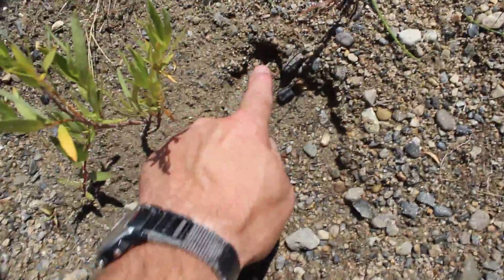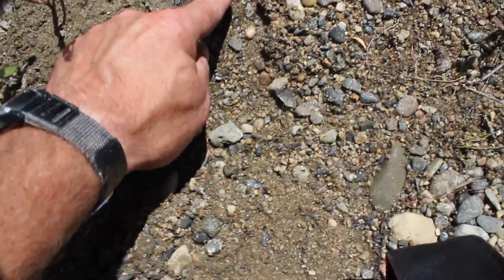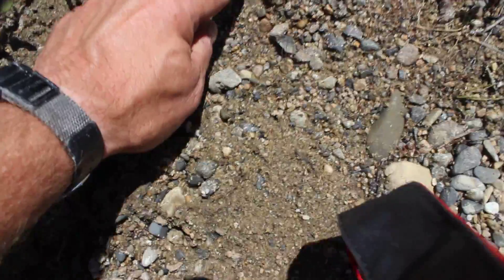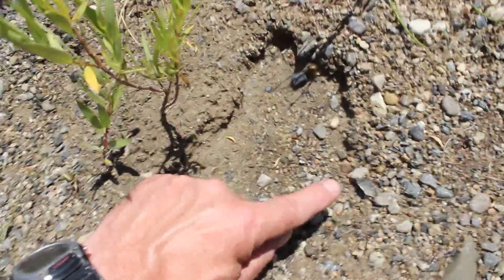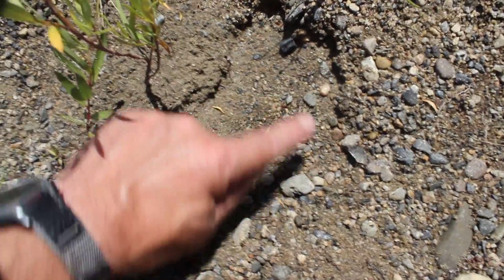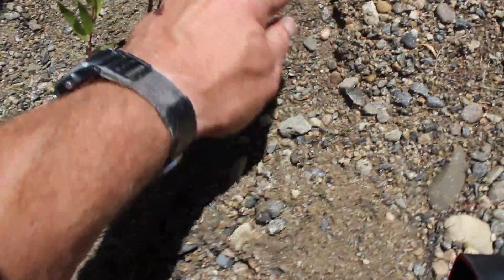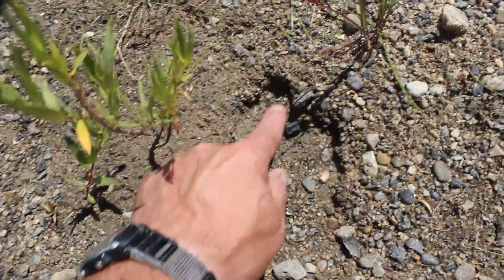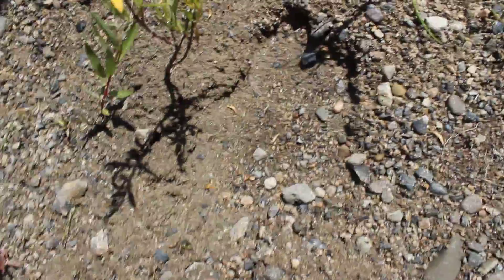possible print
Possible Bigfoot print. More to come, I casted it and will add more information later. I may have been opposite about the toe's arching, but I casted my footprint and it, for comparision, and I will combine those on a later video.